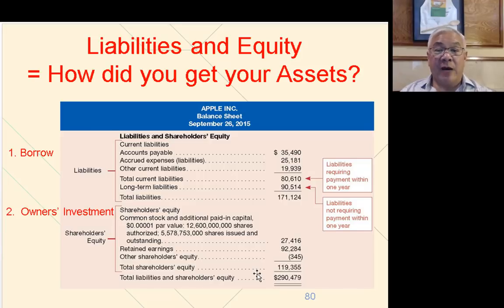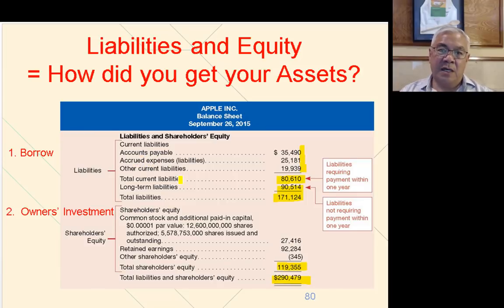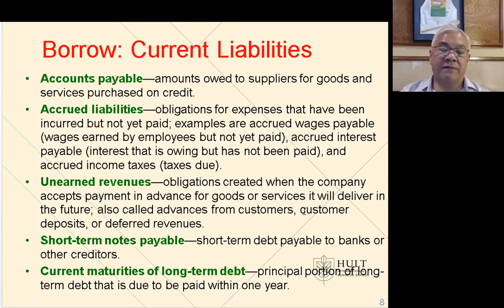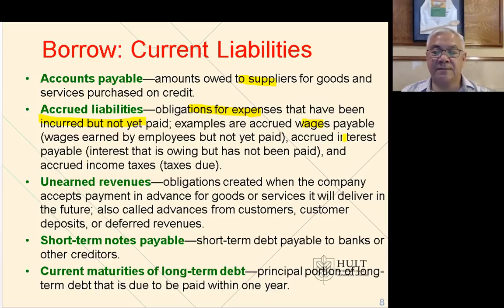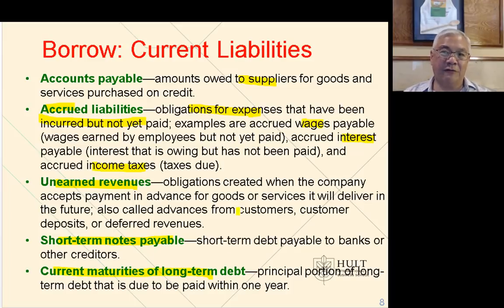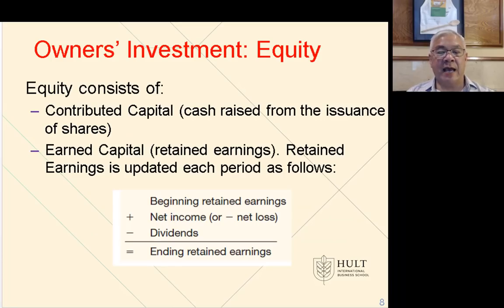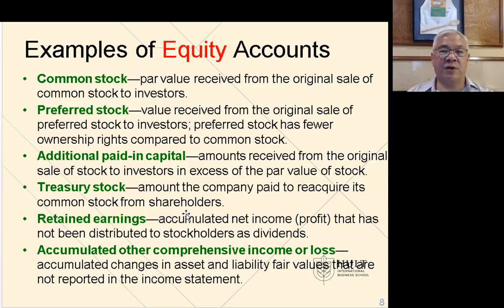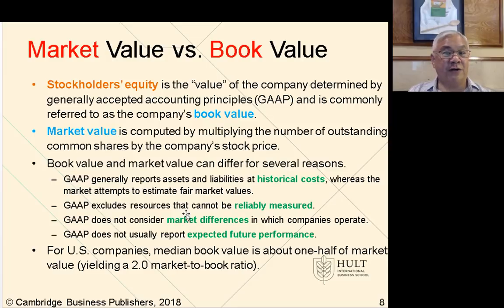MIB Acctg session 1 video 10 Mod 2 LO1 Liabilities (10 minutes)